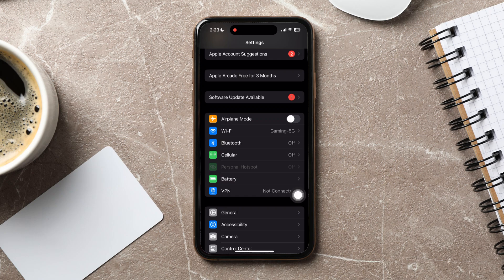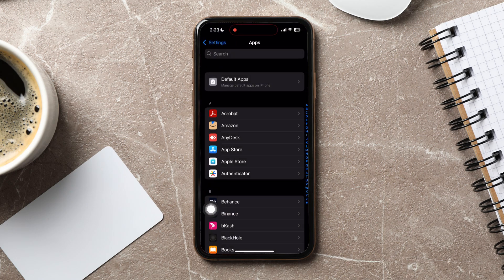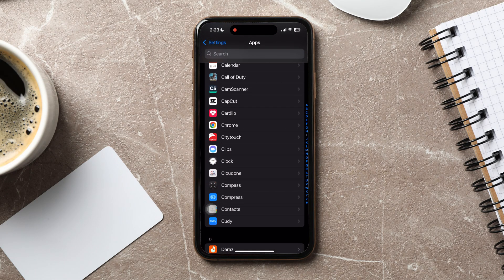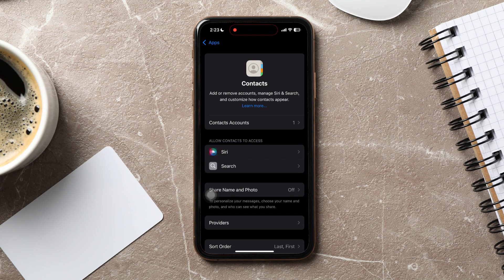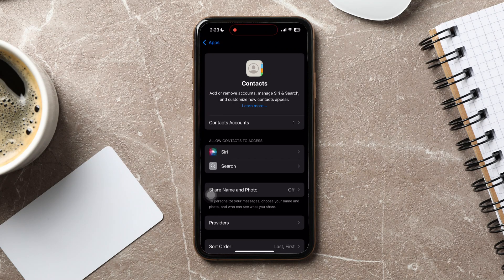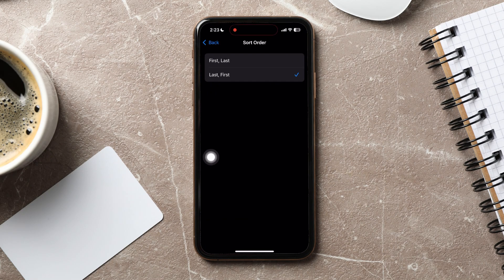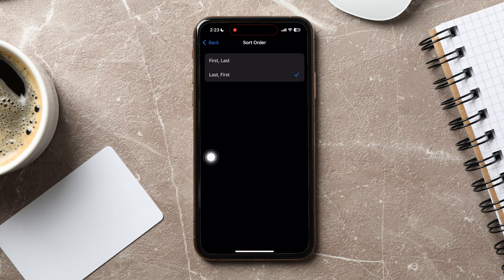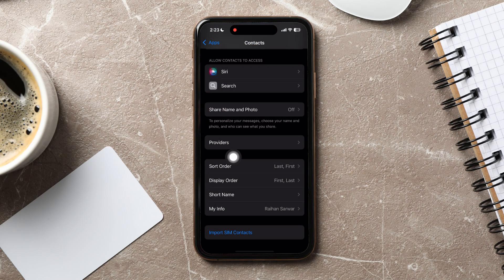How To Put Contacts In Alphabetical Order On iPhone 2025 (Step-By-Step Tutorial)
In this tutorial, I'll walk you through how to put contacts in alphabetical order on iPhone using the built-in Contacts app. You'll learn the simple steps to organize your contact list so names appear in proper alphabetical sequence, making it much easier to find people when you need to call or text them. We'll cover how to access your contacts, navigate to the sorting options, and ensure everything is arranged exactly how you want it. This process only takes a minute or two, and once it's set up, your iPhone will automatically keep new contacts organized alphabetically as you add them.